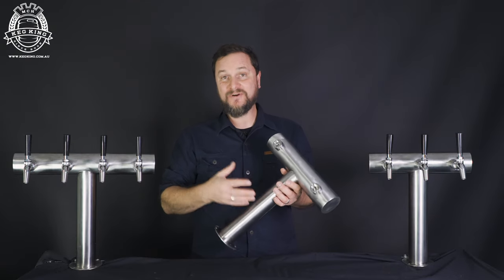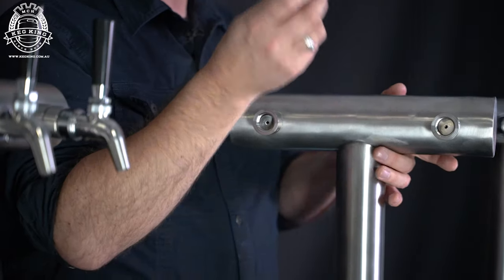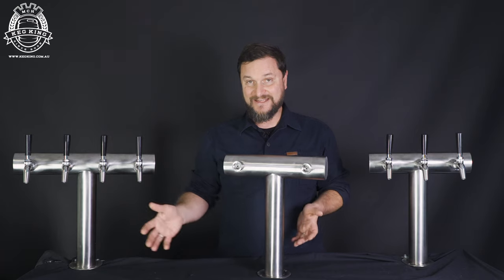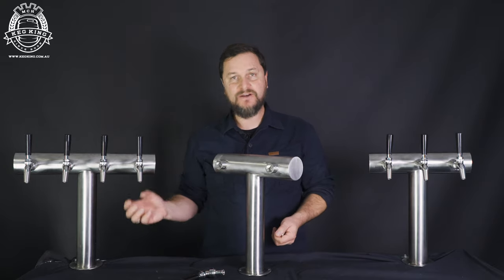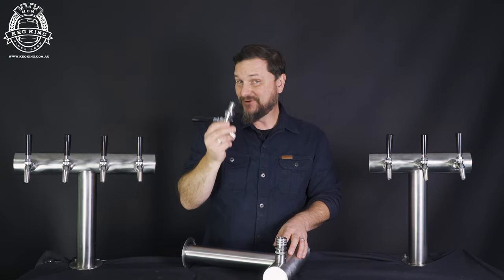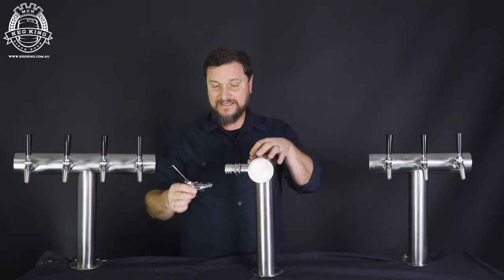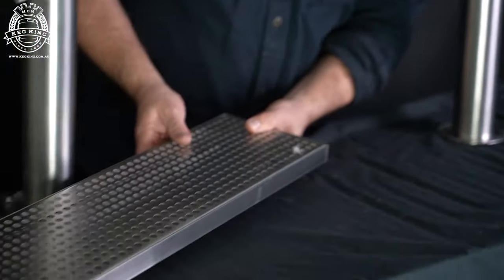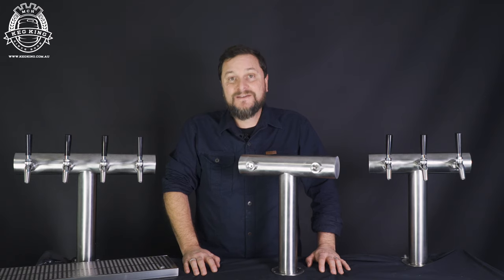Introducing Ultra T Font Beer Towers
UltraT Fonts from Keg King are the perfect way to give your kegerator or bar service area sleek, professional looking visual appeal that’s affordable and long lasting.

Constructed from 304 stainless steel for clean, easy to maintain font surfaces, UltraT Fonts come in Double, Triple and Quadruple tap varieties.

With UltraT Fonts, the taps align straight across the top of the T bar, so there is no crowding as is common on standard fonts, and no need to use wrap around drip trays at the font base.

Each UltaT Font can be assembled with short shanks or upgraded to our KingLok Fittings that provide for fast and simple tap maintenance without the need to uncouple your kegs.

Sold as Font Only or as our highly popular pre-assembled FasTap variety font packages that provide everything you need to get up to four kegs on tap PLUS gas lines and disconnects!

With the FasTap Variety, we have preassembled the fonts with stainless steel short shanks and beer lines for you.

All you need to do is attach the taps with the included 5 in 1 tap tool, screw on the tap handles and push-in the beer lines to your disconnects.

Done!

You’ll love the way your font array looks when you’re pouring from UltraT Fonts from Keg King.

Dimensions:

Height - 400mm

Width - Double and Triple Tap 330mm

Width - Quadruple Tap 440mm

Font Diameter - 75mm